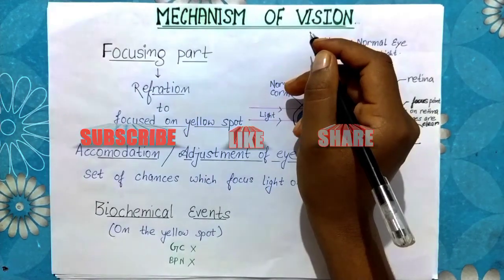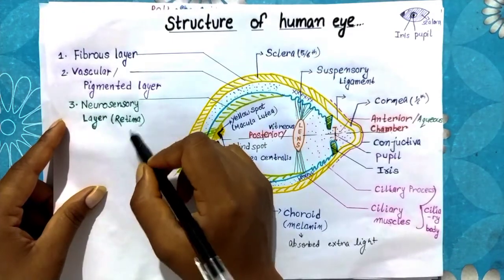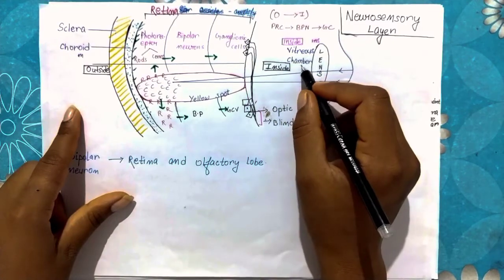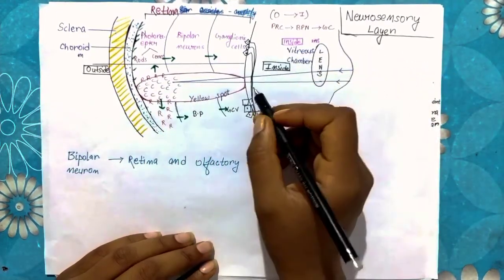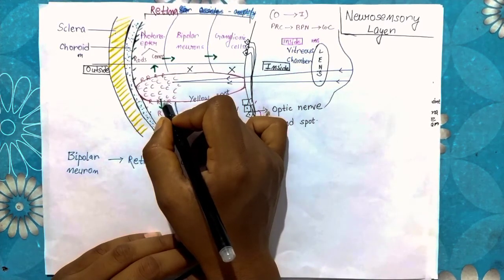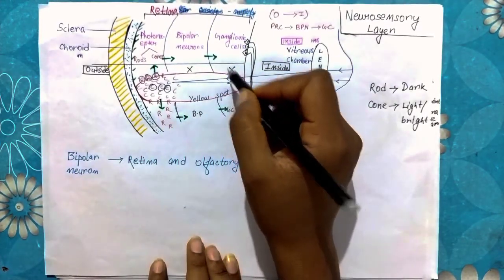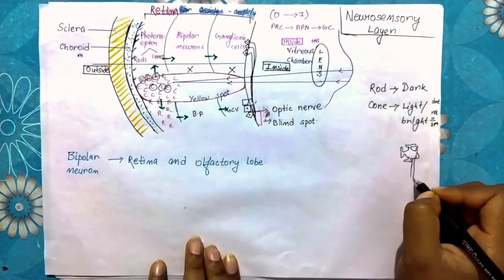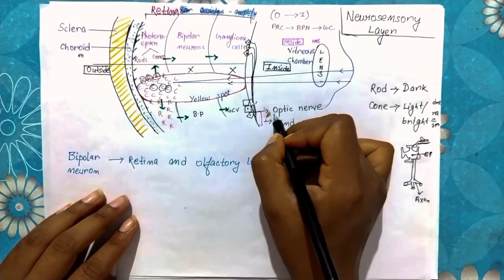NEURAL CONTROL AND COORDINATION | Part 09 | MECHANISM OF VISION